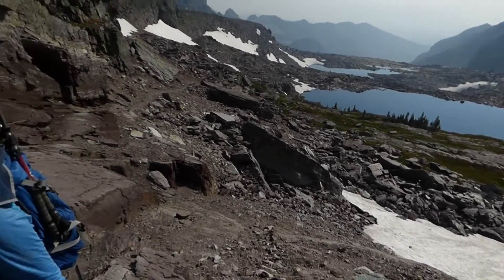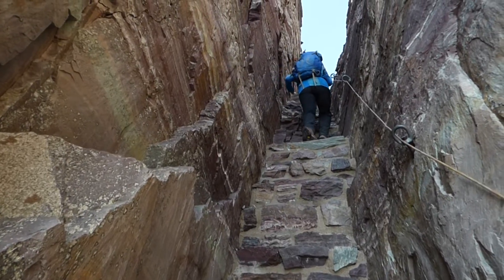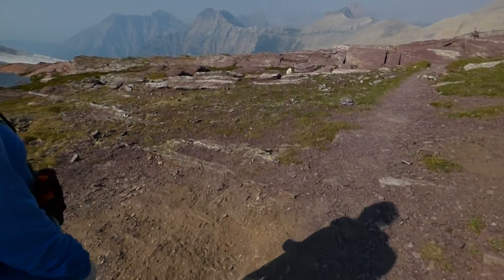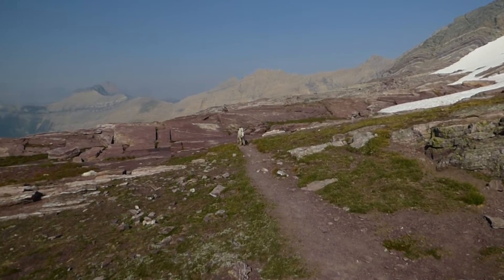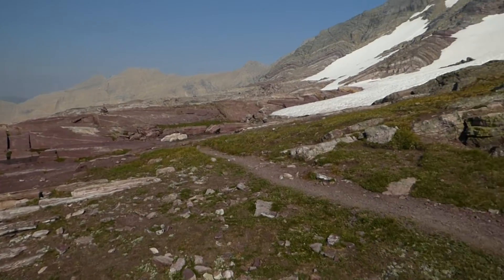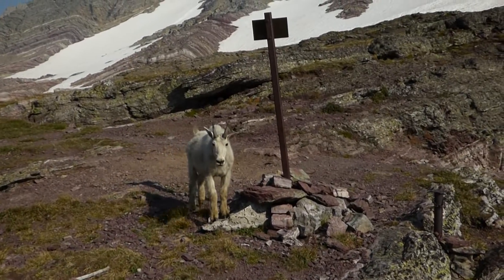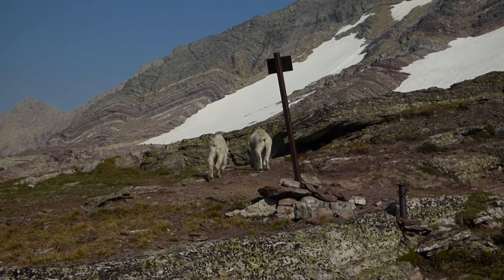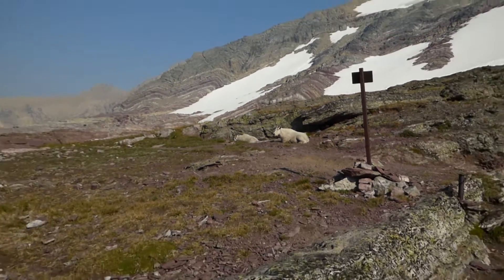Comeau Pass Stone Staircase Near Sperry Glacier, Glacier Park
Watch us climb up the famous Comeau Pass stone staircase in Glacier National Park on our way to Sperry Glacier... and enjoy the mountain goats that were waiting for us at the top!  Visit us at EnjoyYourParks.com.